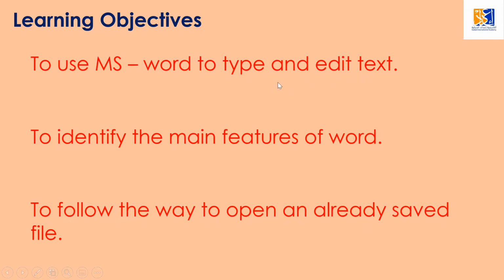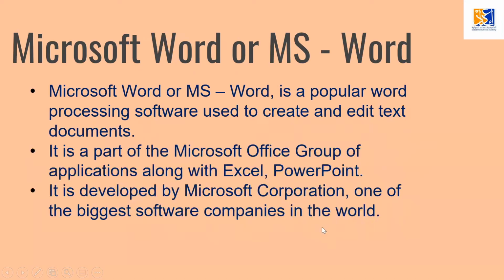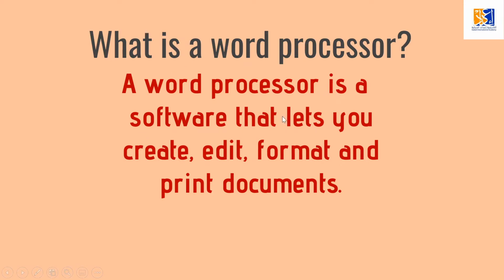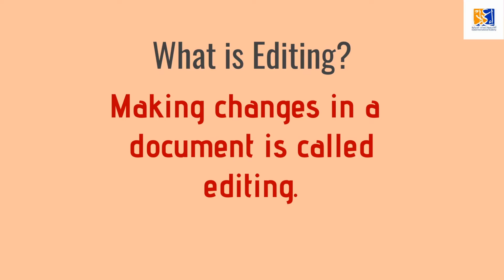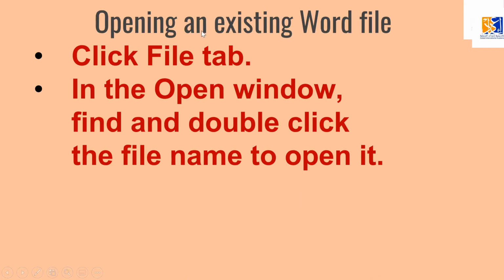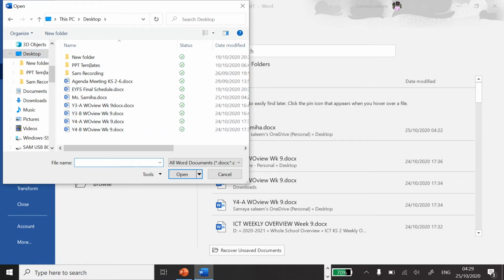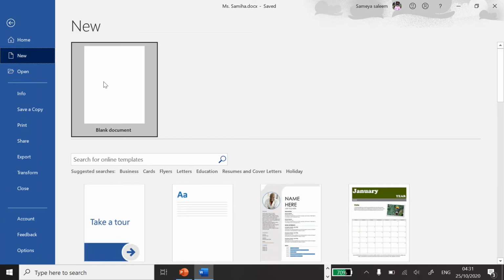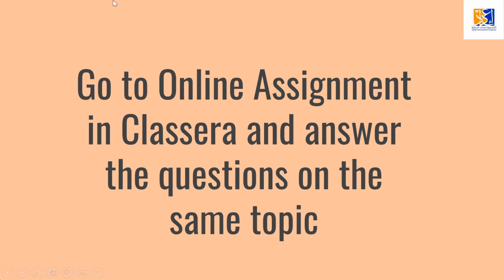Editing with MS Word Part 1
Word Processor
Editing in MS - Word